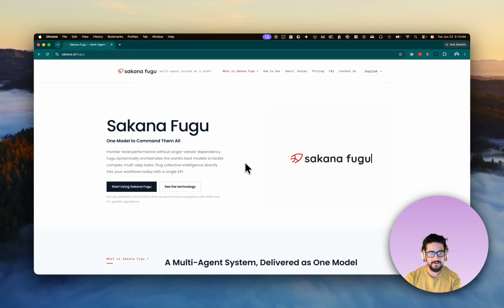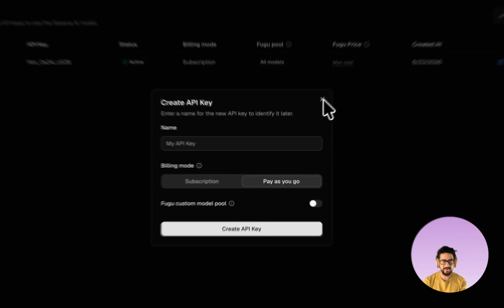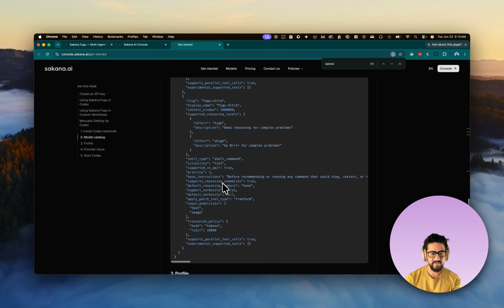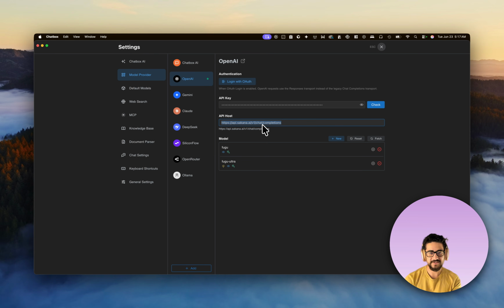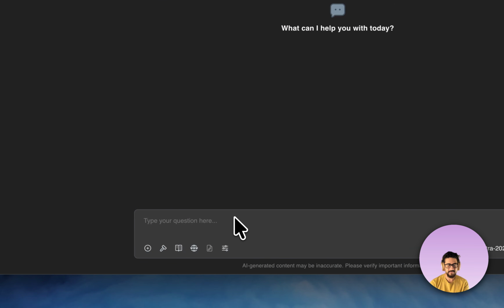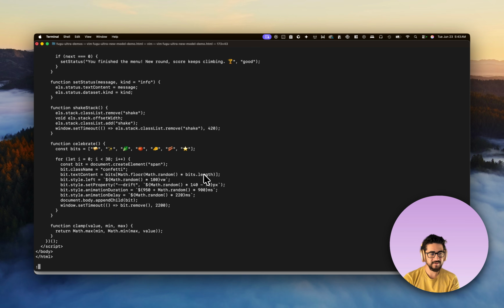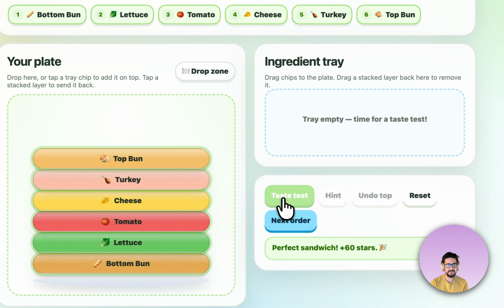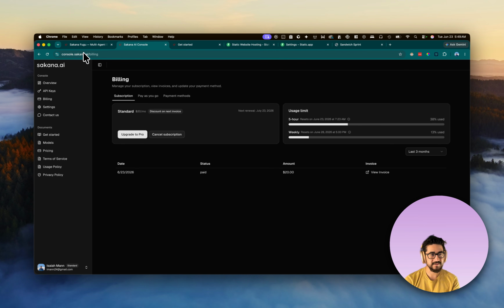Sakana Fugu Ultra: First Impressions